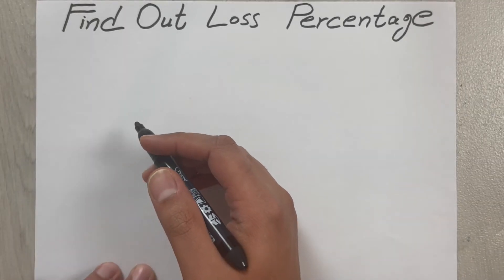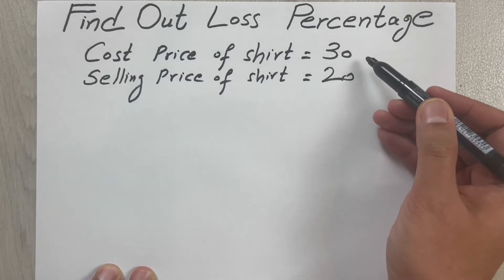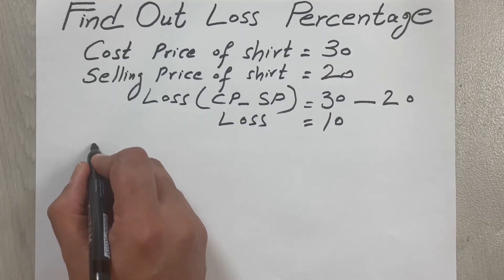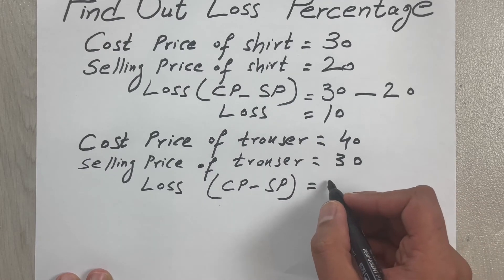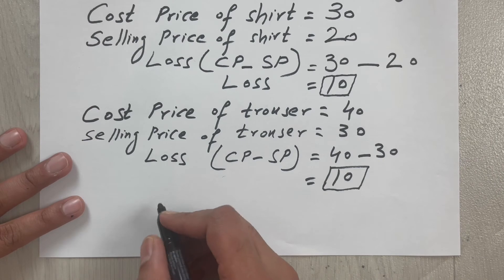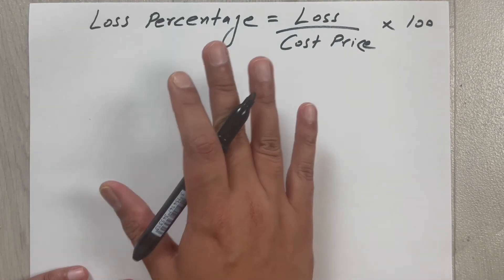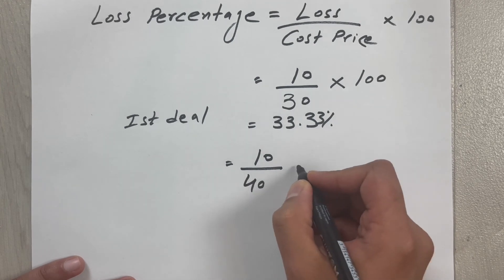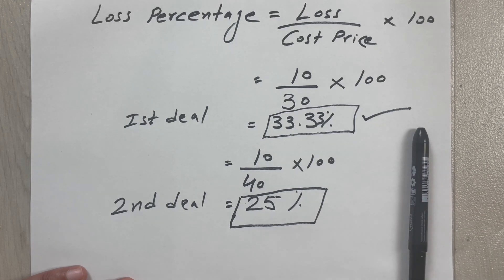How to Find Out Loss Percentage Easy Trick- Loss Percent Formula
How to Find Out Loss Percentage - Loss Percent Formula
In this video i am showing you how to calculate the loss percent. You can use the formula loss percentage formula which is Loss divided by cost price , multiply with 100.The loss percentage formula is really important in finance.